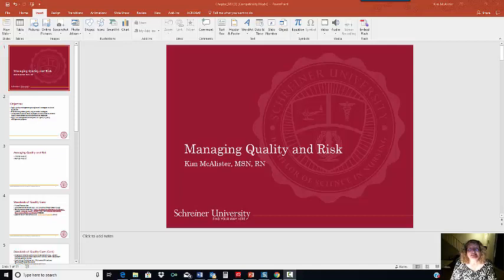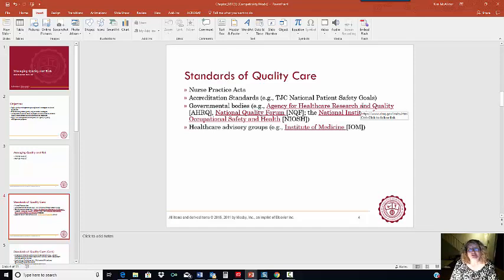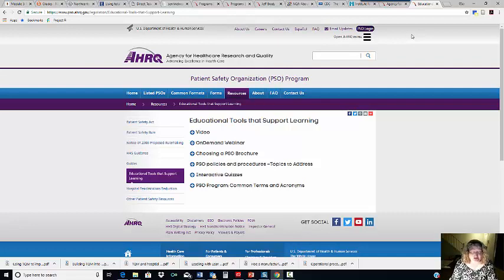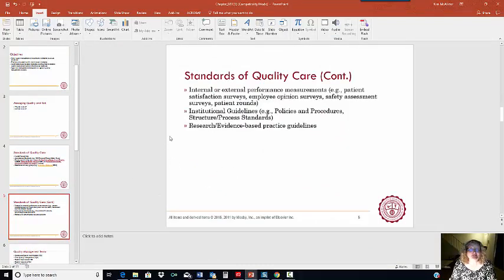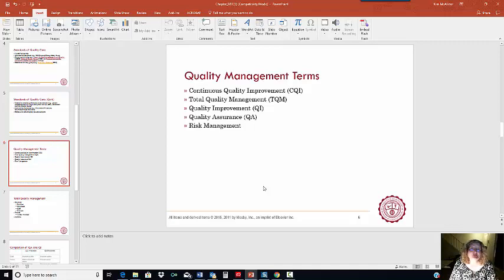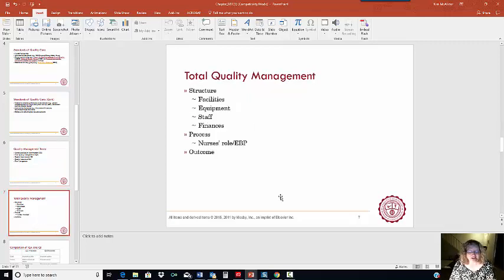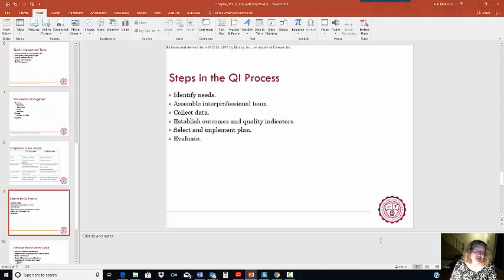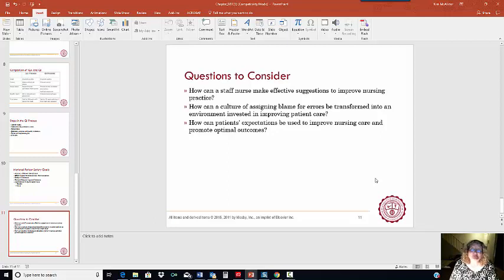Managing Quality and Risk